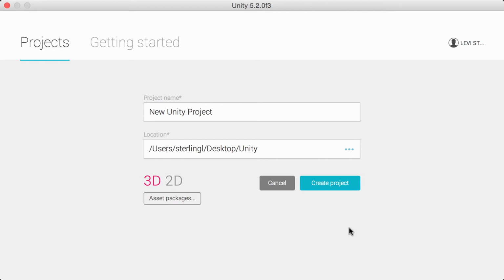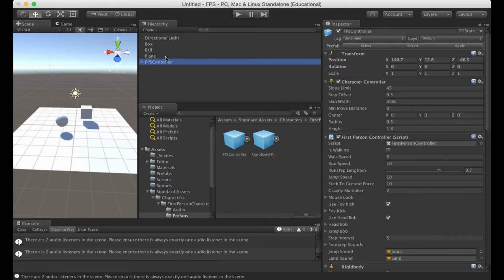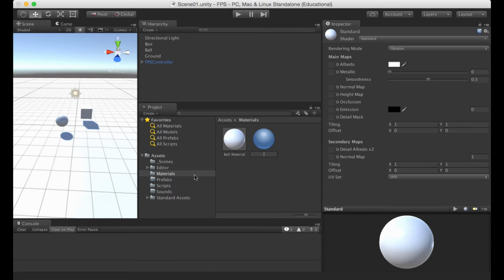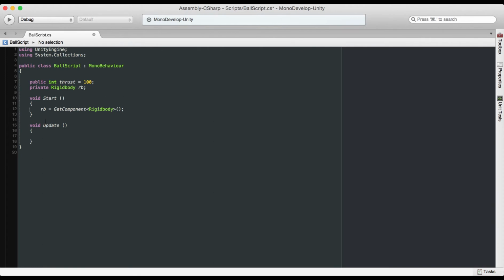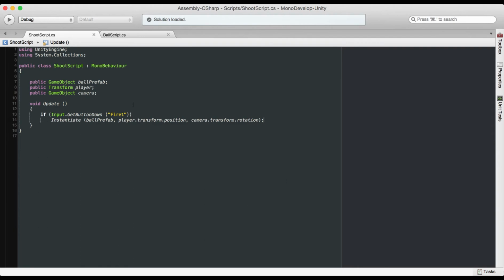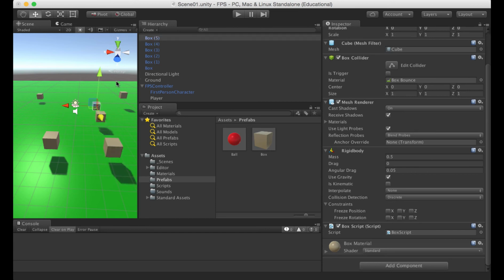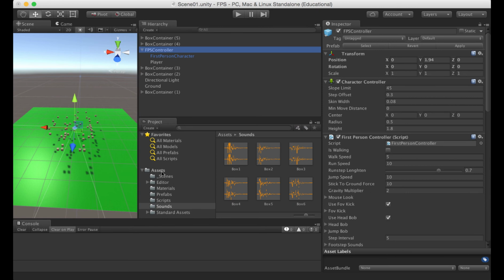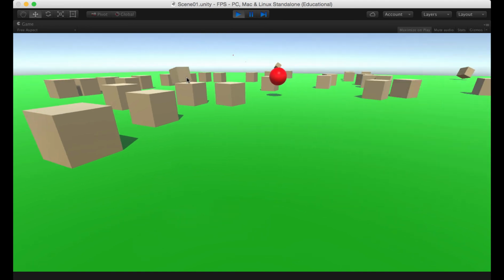FPS Tutorial - Unity & C#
Learn to create a FPS game in the Unity Game Engine, complete with Physic Materials, an Array of Sounds, and Instantiated/Destroyed objects